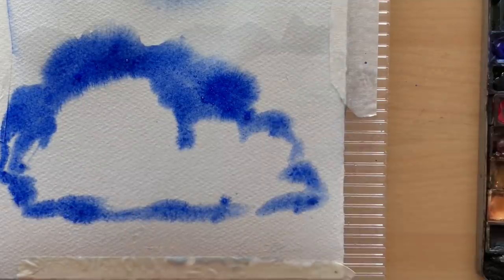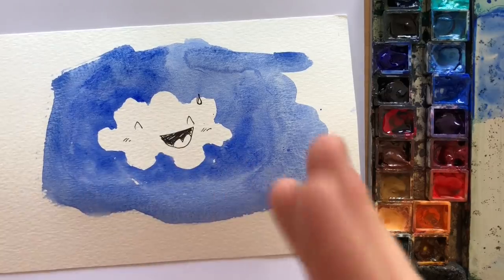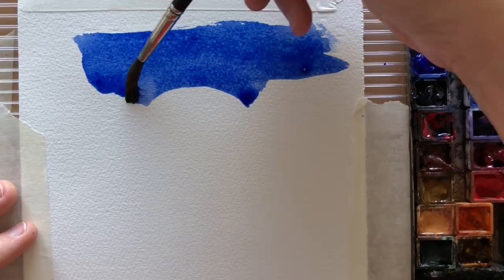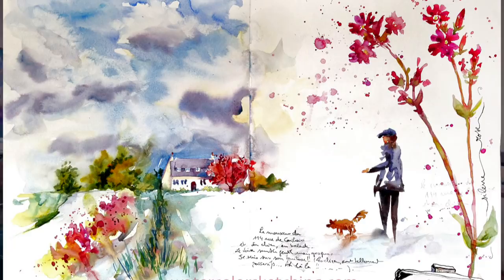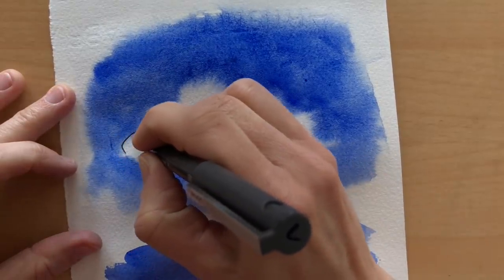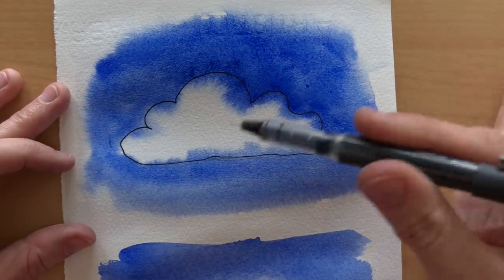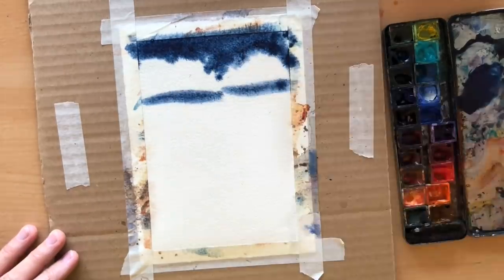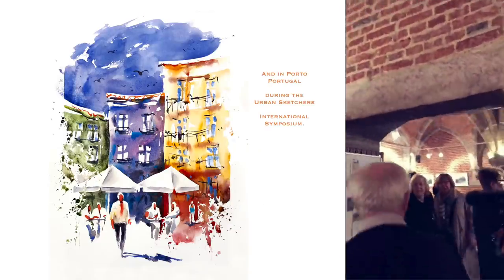How to PAINT CLOUDS Wet in Wet / My Watercolor Technique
WINSOR & NEWTON : ARTIST SABLE BRUSH : POINTED ROUND : NO 8
WINSOR & NEWTON : ARTIST SABLE BRUSH : POINTED ROUND : NO 7

📃 I am painting on FABRIANO ARTISTICO Cold Press 140 lb (300 gsm).

Let’s paint clouds with watercolor using negative painting wet in wet!! I am showing you here how to paint the clouds first on dry paper then on wet paper, how to get the cloud shape right, and to add the shadow. By sharing with you my watercolor painting techniques, I hope to lead you to a better understanding of how it works and to help you improve your painting and have even more fun with loose watercolor! 😆

Vocal Jingle "I wanna be like you". Robert and Richard Sherman. Interpreted by Pow Wow

😁 Happy Watching!! 🎉